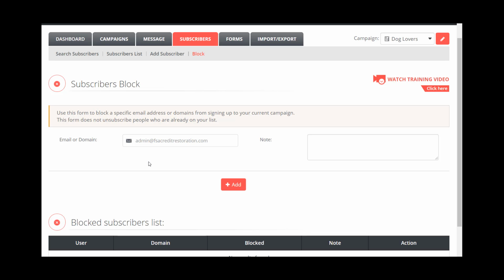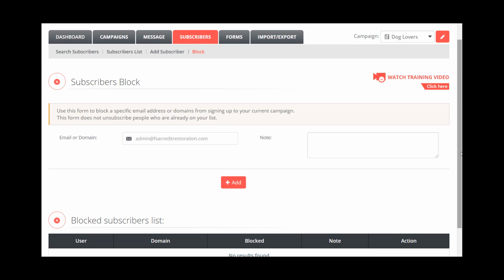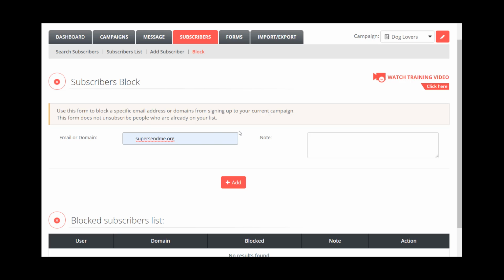18 Now Lifestyle Email AutoResponder How to Block Subscribers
In this video I show you how to use the Now Lifestyle email autoresponder to block subscribers who you may not want to have access to your websites and email campaigns.

1) Landing page builder
2) Email autoresponder
3) Authority website builder
4) Live conference and webinar tools
5) Video hosting, sharing and streaming

DaveGardnerMarketingGod

Tag and Keywords:
Now Lifestyle, All in one marketing tools, Email autoresponder for business, Email autoresponder tools, Business marketing tools, Business automation tools, Email marketing tools, Email marketing software, grow your business online, how to start an online business, business start up tools for success, how to block subscribers, blocking email subscribers